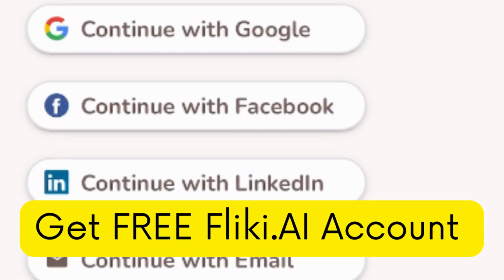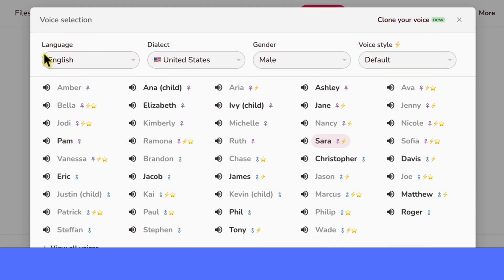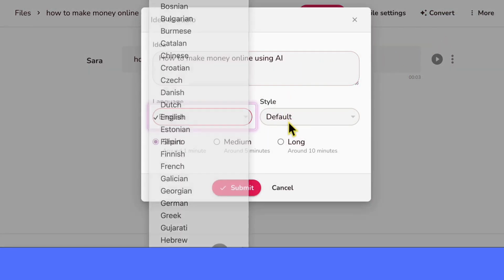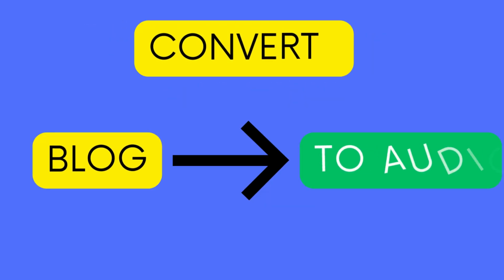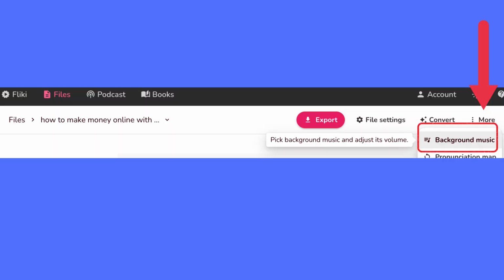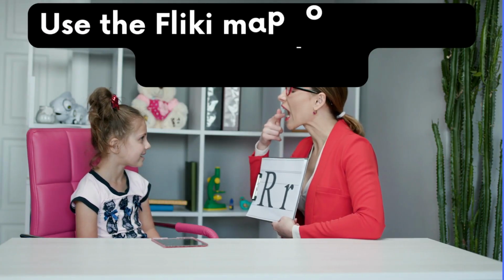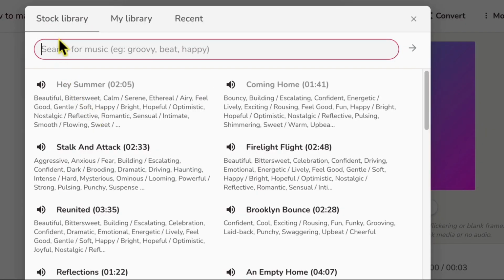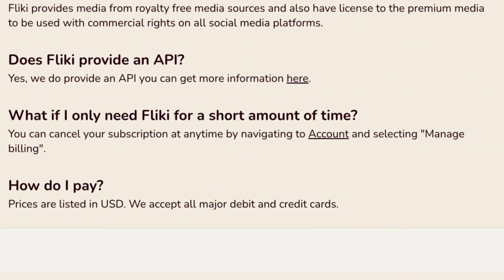FREE AI Video Generator in 5 min ⎮Fliki AI Review Tutorial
In this video, we review Fliki.ai, a powerful and easy-to-use video maker that can turn your ideas, blogs, and PPTs into audio and video files.

With over 900 voices in 75 different languages and a pronunciation map to help you manage the pronunciation of tricky words, Fliki.ai makes it easy to create high-quality voice-overs and add background music to your videos. Plus, with its unique voice cloning technology, Fliki.ai can even create voice-overs that sound like you!